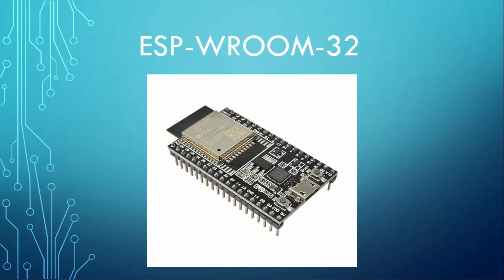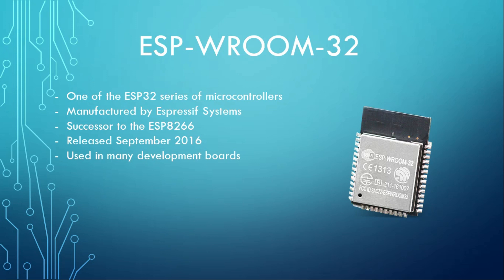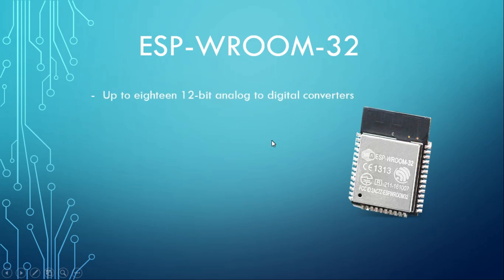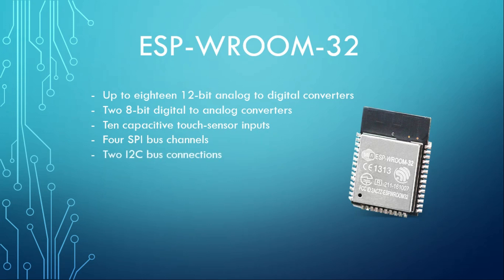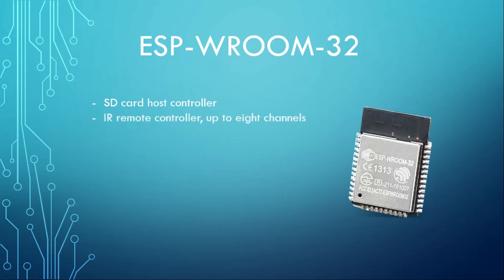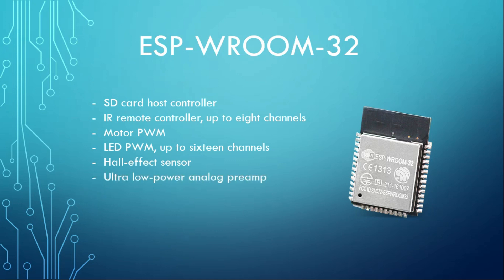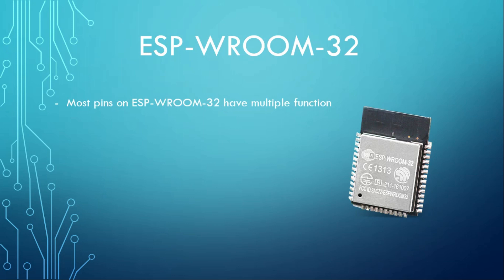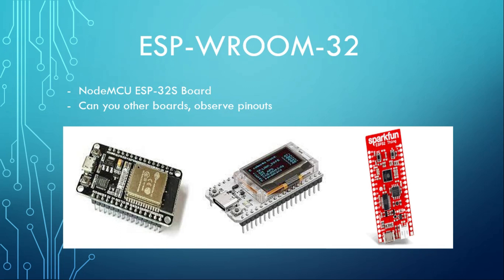[E - 1] Introduction to ESP32 Series | Trong Mum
In this video, I'm talking about the aim of starting this series. I also talked about the content which you can expect in from this series.

All the episodes will be based on ESP32 board